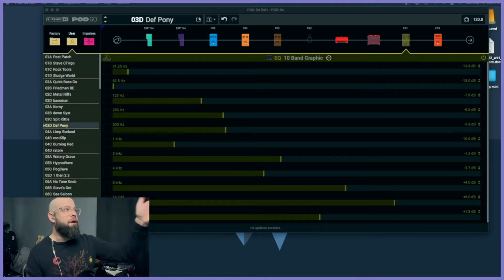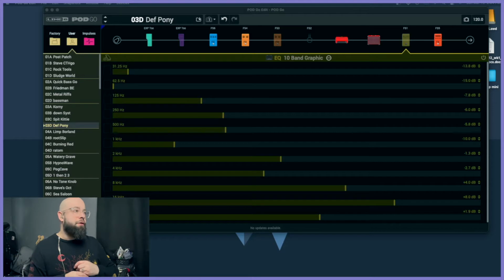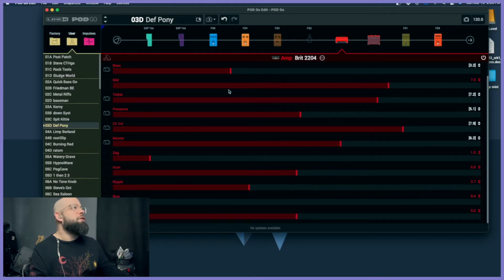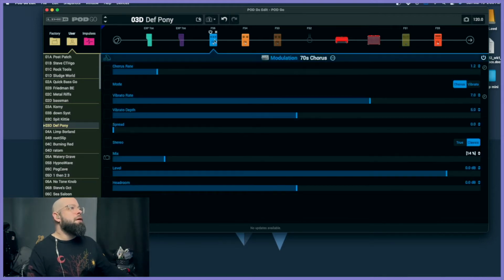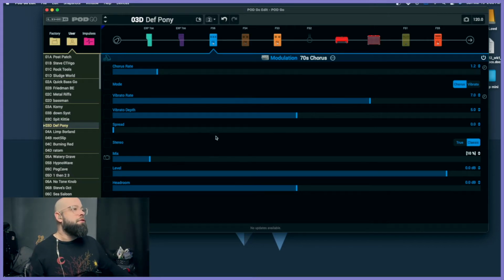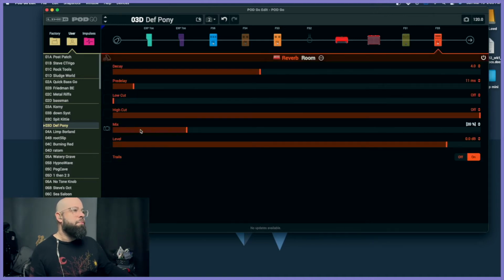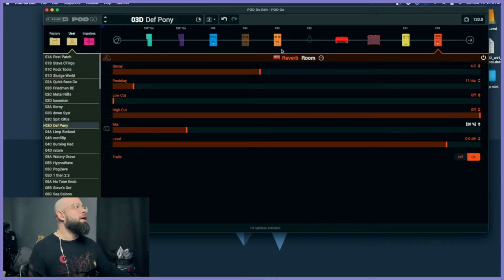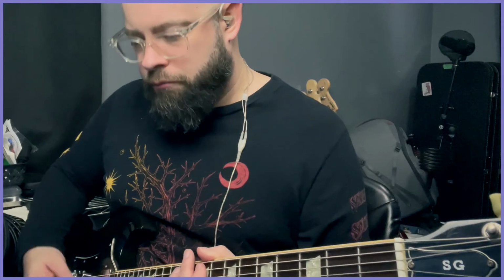Line6 Podgo- Deftones White Pony Tones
for all downloadable content In this episode, we take a look at the Deftones White Pony and make some PodGo Presets.

For Mixing/Mastering or Consultation Inquiries